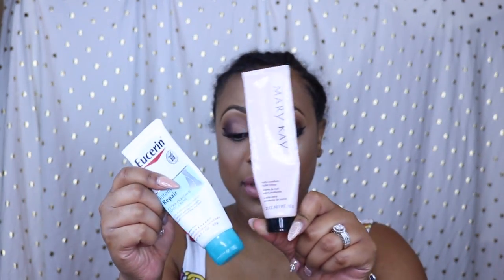This or That #3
This or that #4

Warm weather is upon us and thou shall oil up them crusty feet !

Sign up with ebates and get money back when you shop

Products Mentioned:

Soap and Glory Heel Genius

Gold Bond Foot Cream

Loccataine Foot Cream

Mary Kay Extra Emollient Night Cream

Tech Info:
Ring Light

Cornrows by @hairbyemiaj - Instagram
Nails: @rogerthenailartist - Instagram